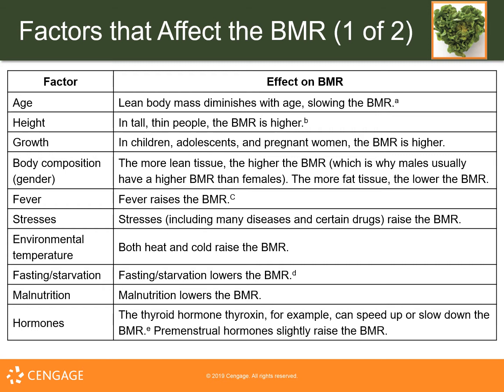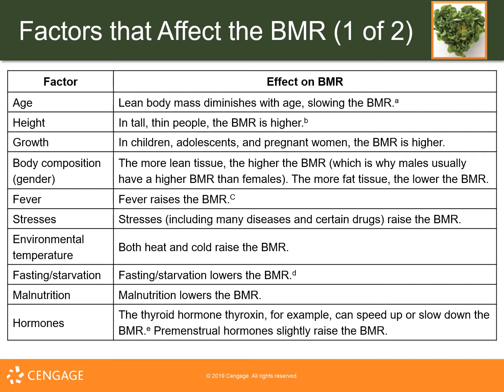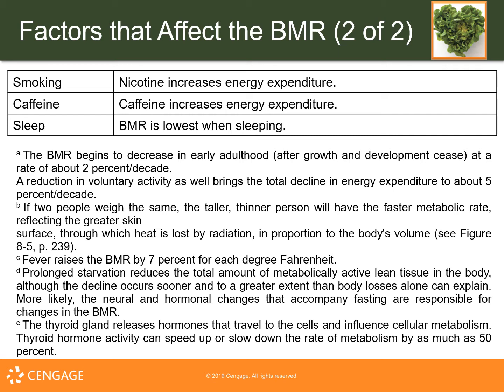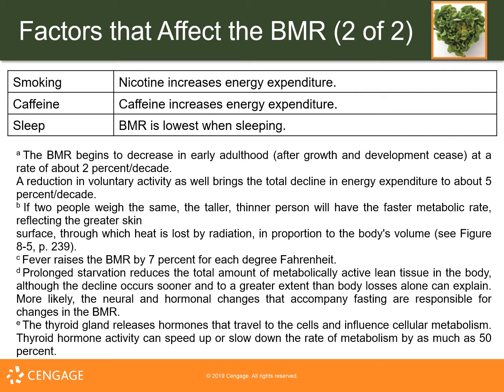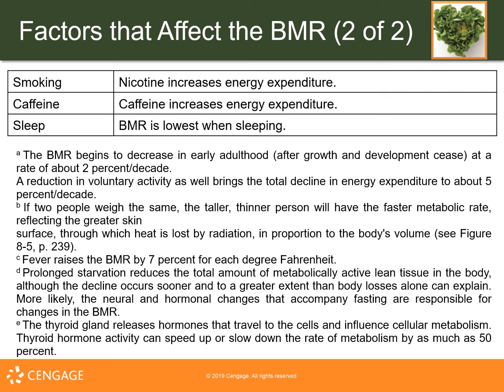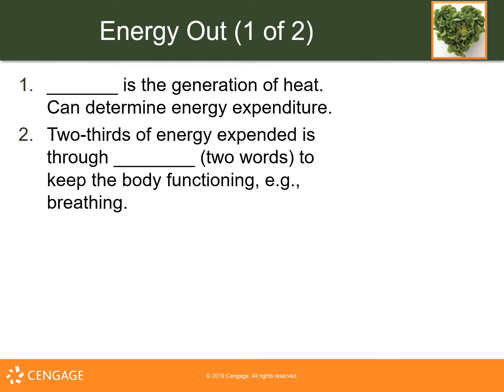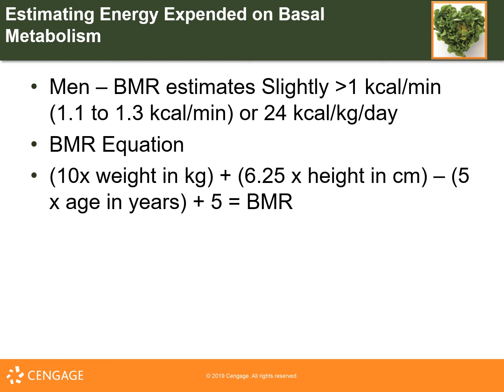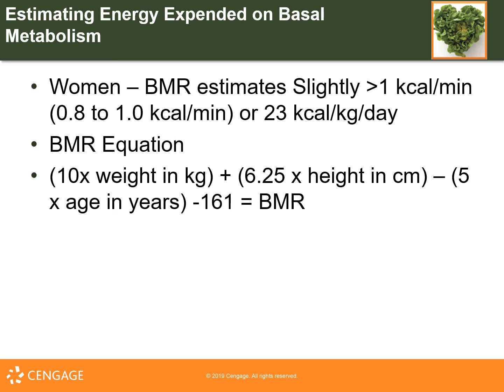Ch 8 Part 2 A Lecture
Chapter 8 Energy Balance and Body Composition

Factors that Affect the BMR